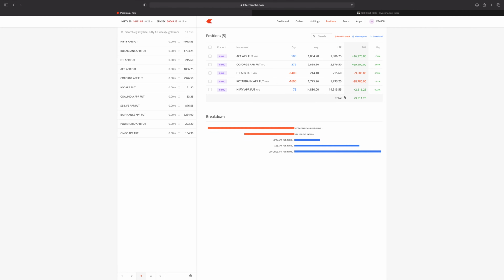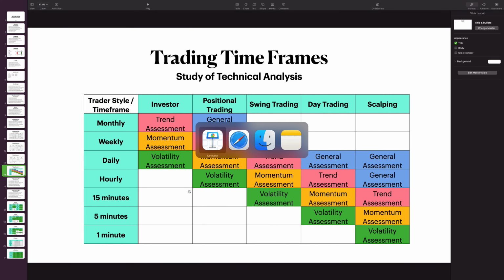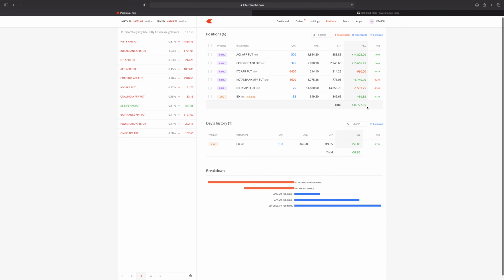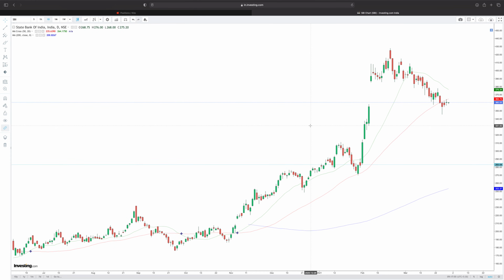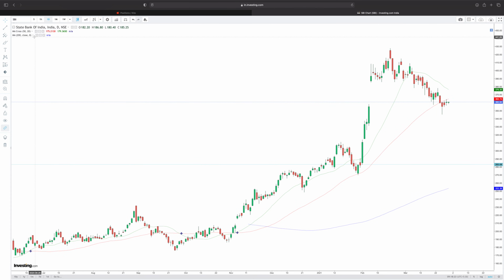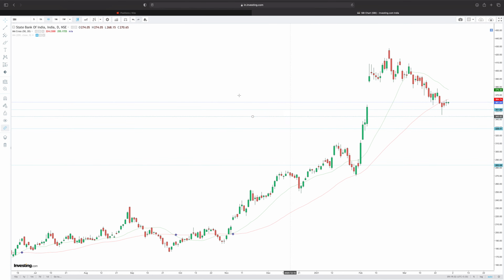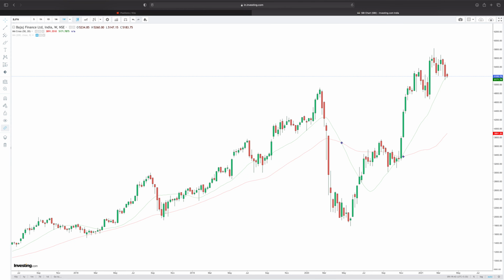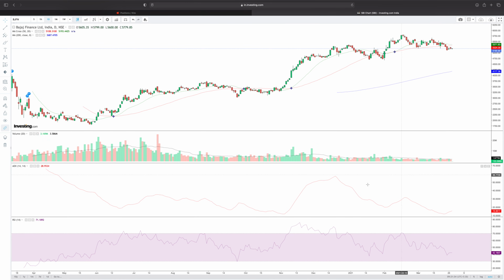Study of Technical Analysis Session 8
We go through the open for the day together and discuss SBI and BajFin charts to get a better understanding of how we can use the 20 50 SMA crossover along side an oscillator on the intermediary timeframe to take better trading decisions.

In general we learnt that we want to trade in the direction of the longer time frame when the oscillators on the intermediate timeframe become over bought or over sold.

MoneyControl Pro

Zero cost demat account